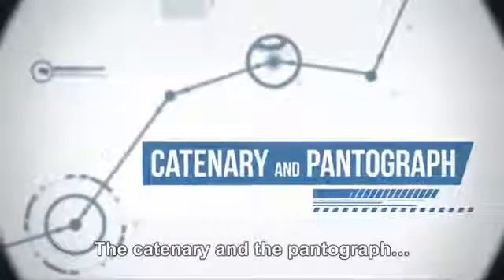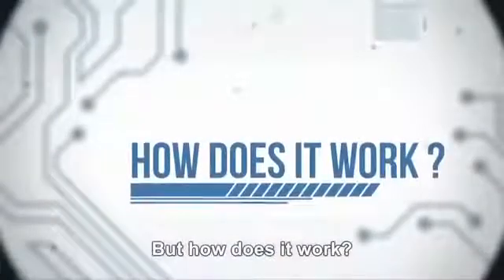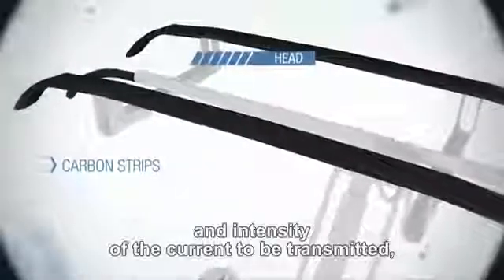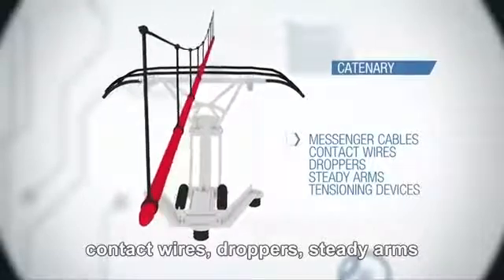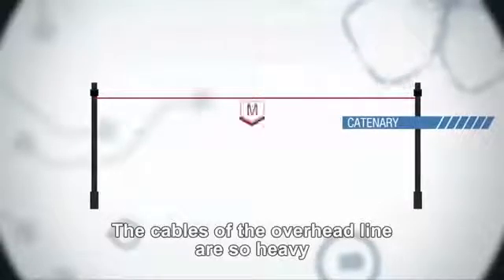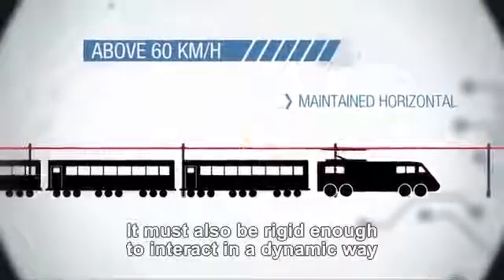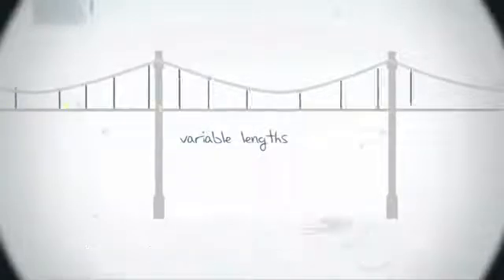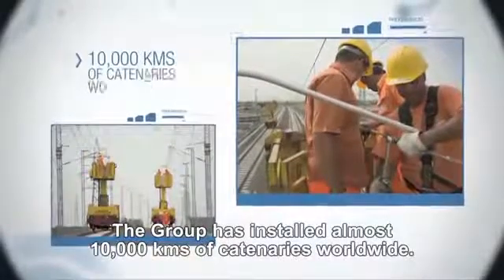Nasıl Çalışır ? / How Does It Work ?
Katener ve pantografın bir arada nasıl çalıştığını anlatan bir video ile karşınızdayız.
Kaynak : Alstom